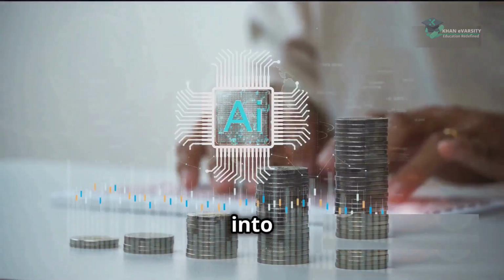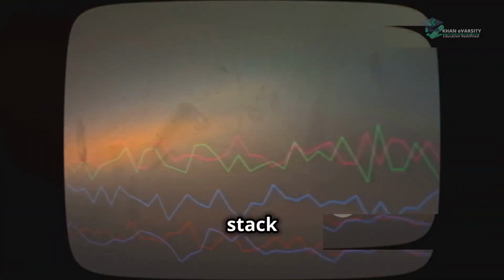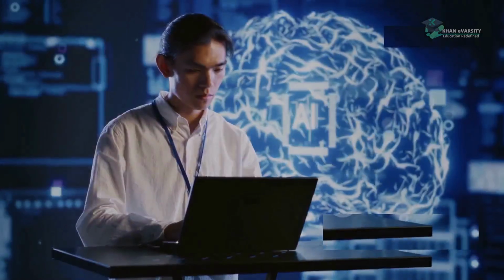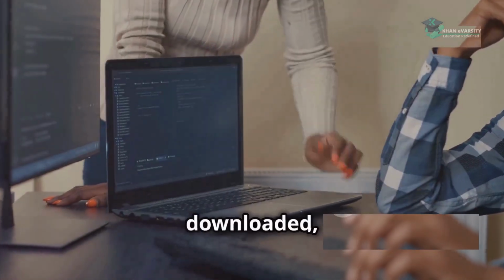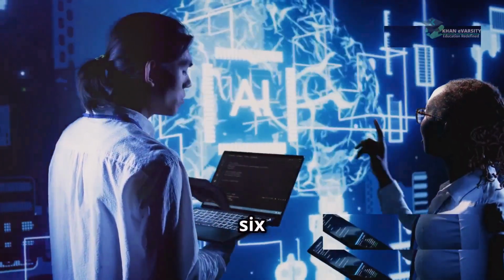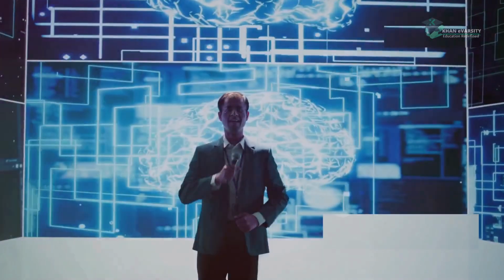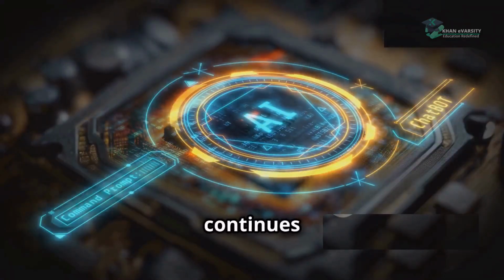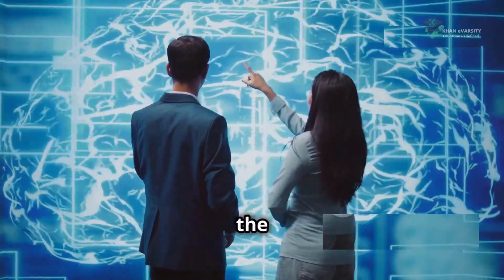The Ultimate AI Image Generator Showdown: flux vs. Imagin3 vs. Grock2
Welcome to our latest video where we delve into the exciting realm of AI image generators! In this 8-minute explainer, we explore the recent releases of Imagin3 by Google, Grock2 by Elon Musk, and the standout powerhouse, Flux from Black Forest Labs. 🎨💻

🔍 In this video, we take a deep dive into Flux, the highly realistic image generator that is making waves in the AI community. Learn how to run Flux locally, fine-tune it with custom data, and unleash its potential to create stunning AI-generated videos. We also compare Flux with Google's Image Gen 3, showcasing Flux's impressive capabilities in generating lifelike images.

🤖 Discover the different variations of Flux models available and how you can access and leverage them to enhance your projects. Gain insights into open-source projects for fine-tuning AI models and creating innovative AI solutions.

🤣 And of course, we couldn't resist ending on a light-hearted note about the potential of using AI to create AI girlfriends or boyfriends as a quirky solution for loneliness! 😜💕

Don't miss out on this informative and entertaining video that combines tech talk with a touch of humour. Whether you're an AI enthusiast, developer, or simply curious about the latest advancements in artificial intelligence, this video is for you!

Brief:
The video introduces "Flux," an AI image generation tool developed by Black Forest Labs. Flux aims to make AI image generation more accessible and user-friendly for artists and tech enthusiasts. It provides a sleek interface and a powerful AI engine to generate high-quality images. Flux is positioned to offer a balance between open-source image generation tools like Stable Diffusion and Mid Journey. Users can fine-tune Flux with their custom data to create unique images. Flux offers different models for different user needs, from professional to casual users. The tool allows for creative applications like generating unique AI companions. Flux represents the future of creativity, where anyone can create stunning visuals with just a few words. While still in development, Flux is rapidly evolving, promising exciting possibilities for AI image generation.

First Look at Flux: The New AI Image Generator Rivaling Stable Diffusion & MidJourney!

OUTLINE:
00:00:00 The New Kid on the AI Block
00:01:15 Stable Diffusion and Midjourney
00:02:22 Setting the Bar High
00:03:06 Unleashing the Power of AI Image Generation
00:03:54 Fine-tuning Flux with Custom Data
00:04:43 Exploring the Pro, Dev, and Schnell Models
00:05:51 Creating with Flux
00:06:39 A New Era of AI Image Generation
00:07:31 Flux is Still in Development